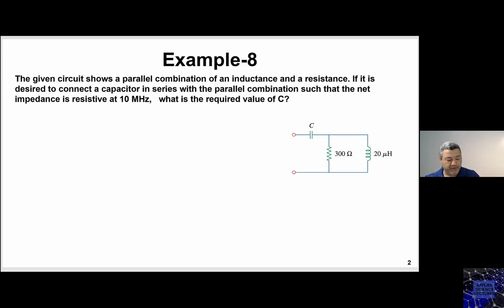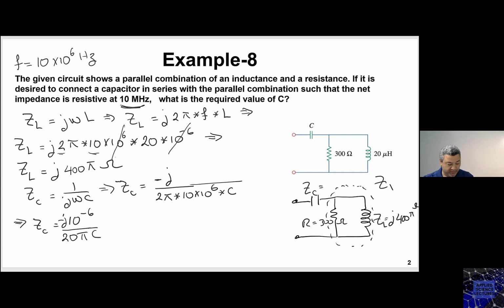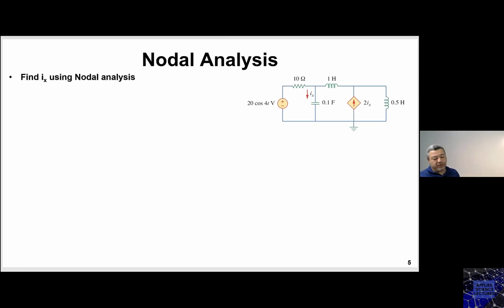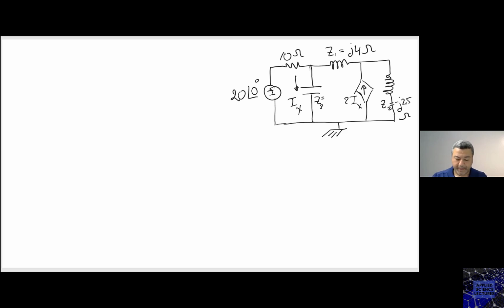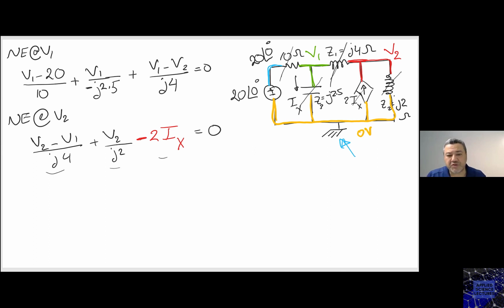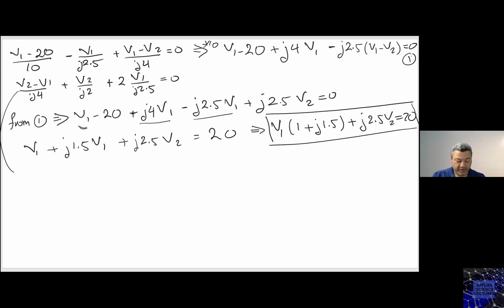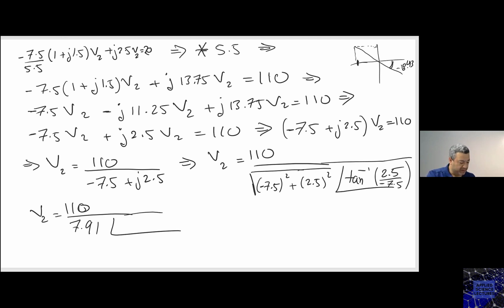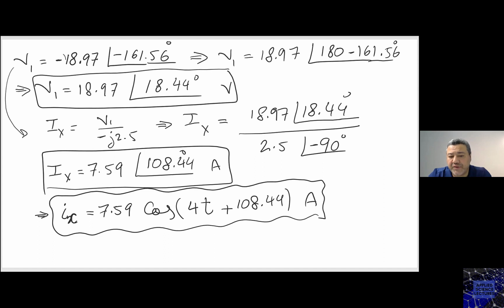ENGG2450 Lecture 19